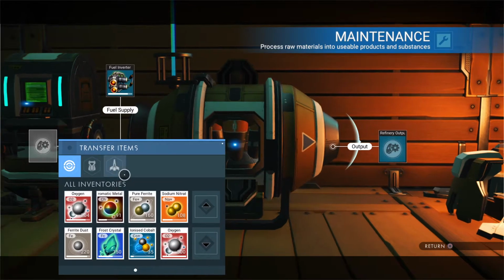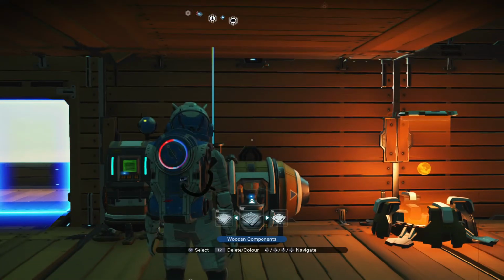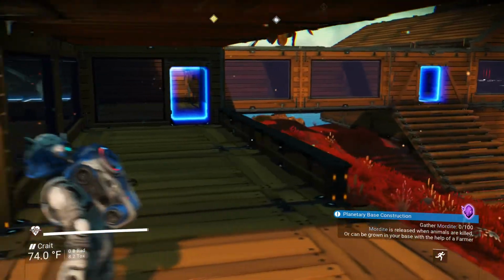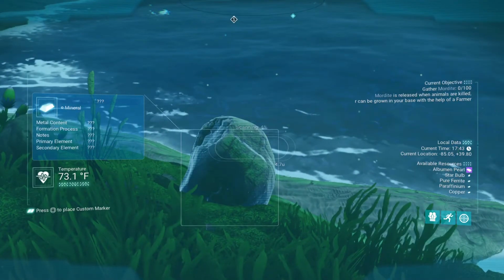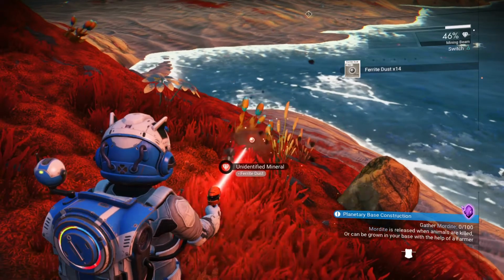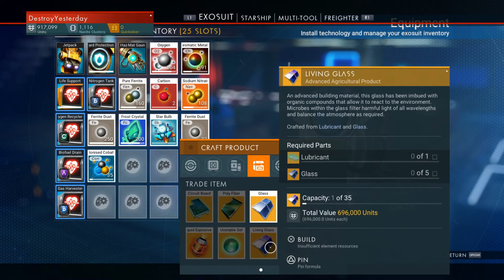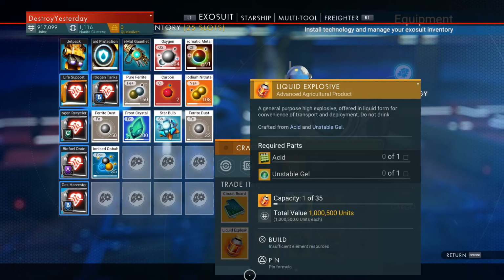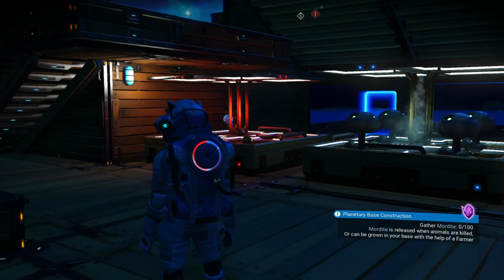Getting started TIPS for SUCCESS in NEXT (Part 2)(No Man's Sky)